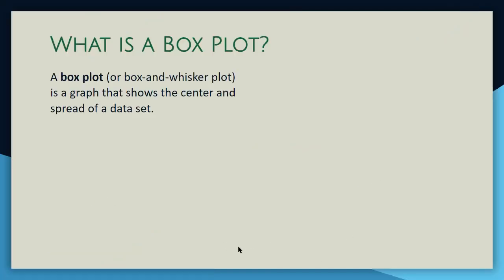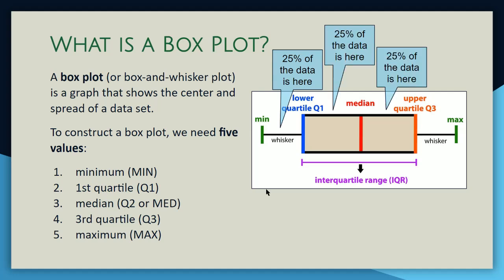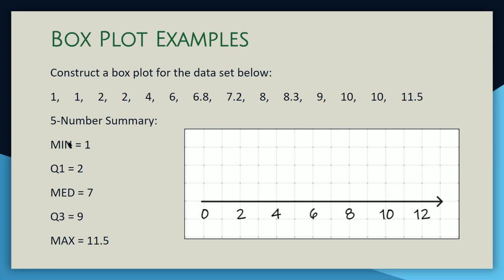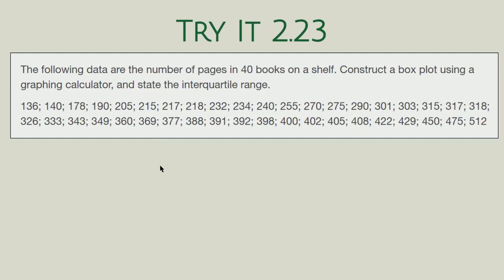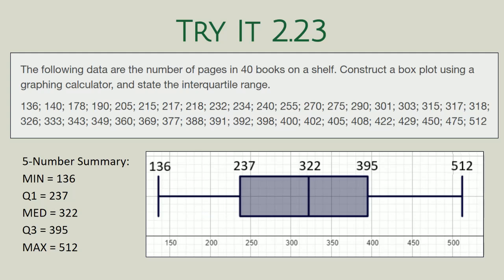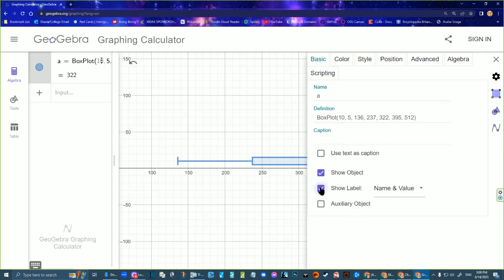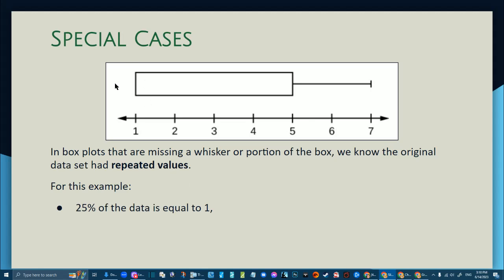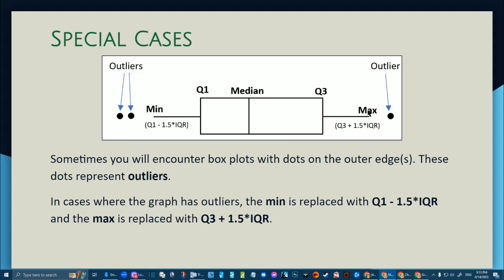Video 1.12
Box Plots